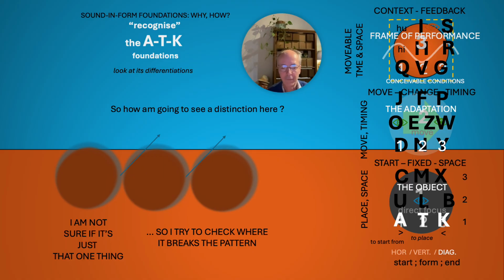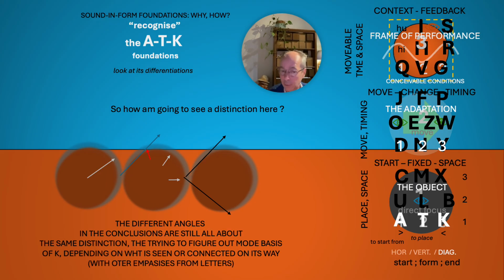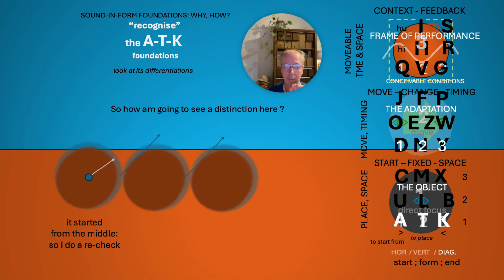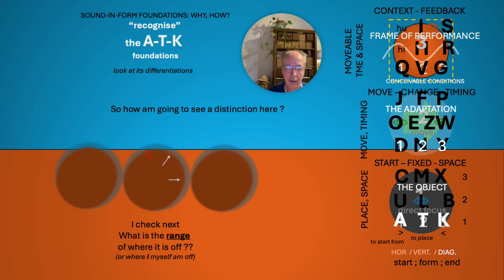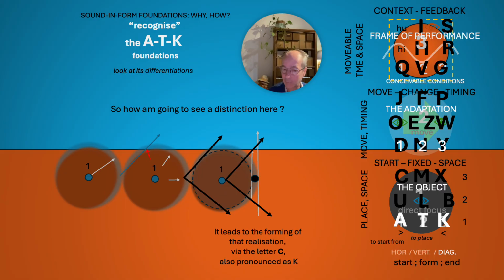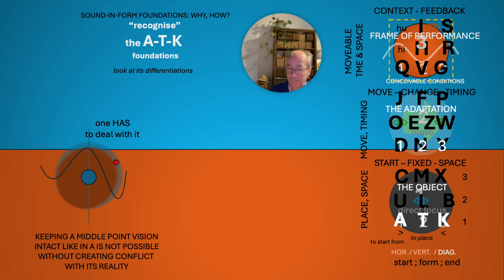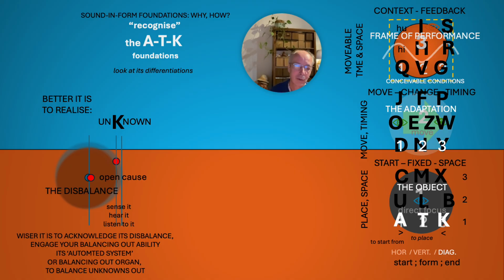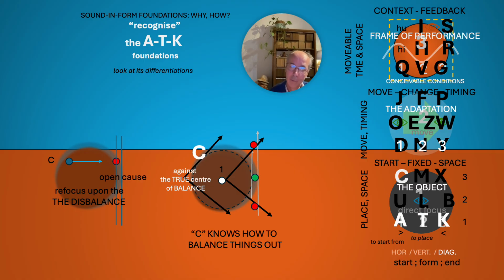(3). ATK foundations: K and C seen from the origin of logic with letters (sound, visualisations).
The Sound-In-Form theory foundations, part 3.Let's understand how logic builds up from understanding the position of K; This position and sound is also compared also to the letter C..